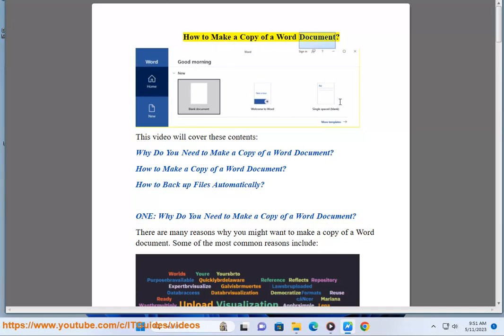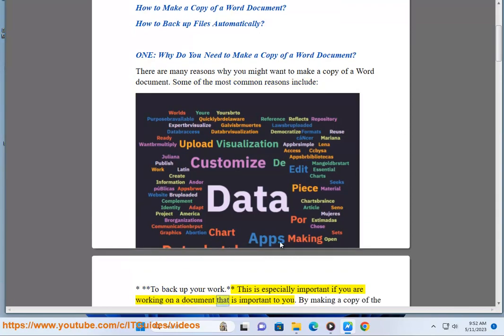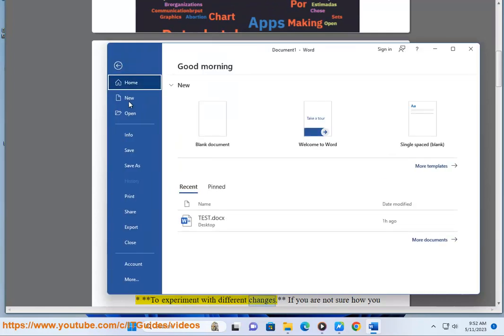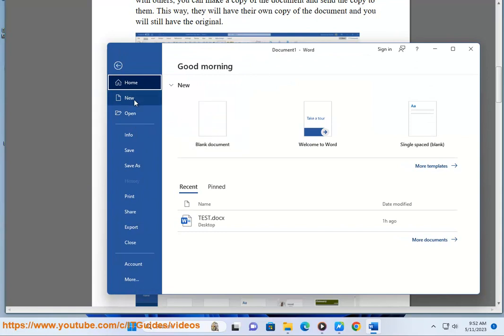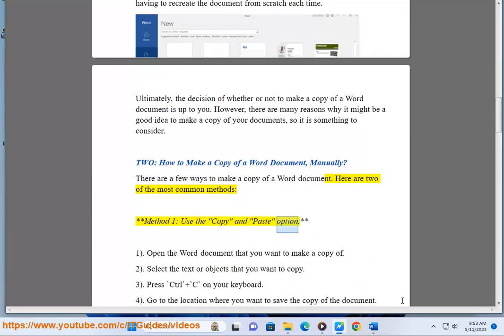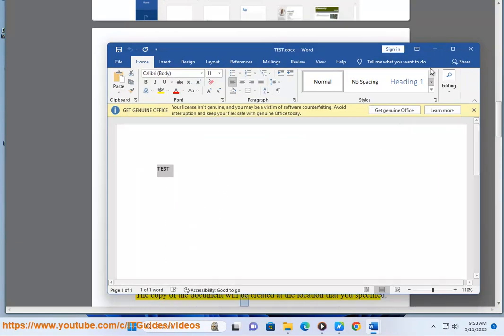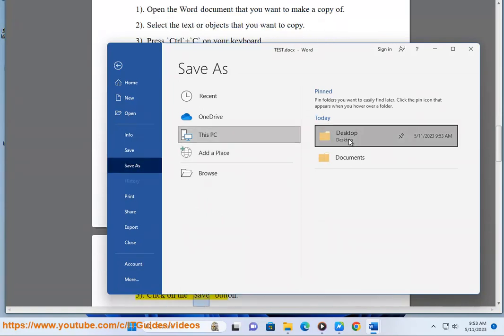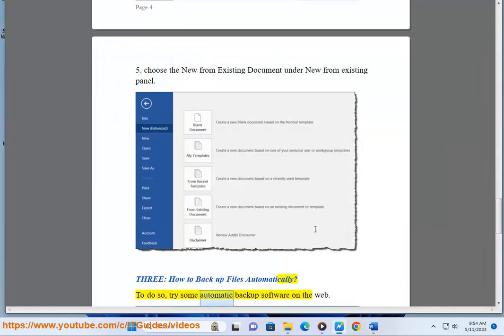How to Make a Copy of a Word Document on Windows/Mac/Online/Office 365/OneDrive?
Here's how to Make a Copy of a Word Document.

i. There are a few reasons why you might not be able to make a copy of a Word document. Here are some things to check:

* **Make sure you have the correct permissions to edit the document.** If you don't have the correct permissions, you will not be able to make a copy of the document.
* **Make sure the document is not read-only.** If the document is read-only, you will not be able to make a copy of it.
* **Make sure you have enough storage space on your computer.** If you don't have enough storage space, you will not be able to make a copy of the document.
* **Make sure you are using the correct version of Microsoft Word.** If you are using an older version of Microsoft Word, you may not be able to make a copy of the document.

If you have tried all of the above and you are still having problems making a copy of a Word document, you can contact Microsoft support for help.

Here are some additional things you can try:

* **Restart your computer.** This can sometimes fix problems with Microsoft Word.
* **Repair Microsoft Word.** You can do this by going to Control Panel - Programs and Features - Microsoft Word - Change - Repair.
* **Uninstall and reinstall Microsoft Word.** This can sometimes fix problems with Microsoft Word.

ii. There are a few ways to make a copy of a Word document online. Here are two methods:

**Method 1: Use Google Docs**

1. Go to Google Docs.
2. Click on the "File" menu.
3. Select "Open."
4. Select the Word document that you want to make a copy of.
5. Click on the "Open" button.
6. Once the document is open, click on the "File" menu again.
7. Select "Make a copy."
8. Enter a name for the copy of the document.
9. Click on the "Create" button.

**Method 2: Use Microsoft Word Online**

1. Go to Microsoft Word Online.
2. Sign in to your Microsoft account.
3. Click on the "File" menu.
4. Select "Open."
5. Select the Word document that you want to make a copy of.
6. Click on the "Open" button.
7. Once the document is open, click on the "File" menu again.
8. Select "Save As."
9. Enter a name for the copy of the document.
10. Select a location for the copy of the document.
11. Click on the "Save" button.

iii. There are a few ways to make a copy of a Word document in Office 365. Here are two methods:

**Method 1: Use the "Make a copy" command**

1. Open the Word document that you want to make a copy of.
2. Click on the "File" menu.
3. Select "Make a copy."
4. Enter a name for the copy of the document.
5. Click on the "Create" button.

**Method 2: Use the "Save As" command**

1. Open the Word document that you want to make a copy of.
2. Click on the "File" menu.
3. Select "Save As."
4. Enter a name for the copy of the document.
5. Select a location for the copy of the document.
6. Click on the "Save" button.

iv. Here are the steps on how to make a copy of a Word document on Mac:

1. Open the Word document that you want to make a copy of.
2. Click on the "File" menu.
3. Select "Save As."
4. In the "Save As" dialog box, enter a name for the copy of the document.
5. In the "Where" field, select a location for the copy of the document.
6. Click on the "Save" button.

The copy of the document will be saved in the location that you specified.

Here are some additional tips for making a copy of a Word document on Mac:

* You can also make a copy of a Word document by pressing `Command`+`D`.
* If you want to make a copy of a Word document and save it with a different name, you can do so by entering a different name in the "Save As" dialog box.
* You can also make a copy of a Word document by dragging it to a new location.

v. Here are the steps on how to make a copy of a Word document in OneDrive:

1. Open OneDrive.
2. Find the Word document that you want to make a copy of.
3. Right-click on the document and select "Copy."
4. Go to the location where you want to save the copy of the document.
5. Right-click and select "Paste."

Here are some additional tips for making a copy of a Word document in OneDrive:

* You can also make a copy of a Word document by pressing `Ctrl`+`C` to copy it, and then `Ctrl`+`V` to paste it.
* If you want to make a copy of a Word document and save it with a different name, you can do so by entering a different name when you paste the document.